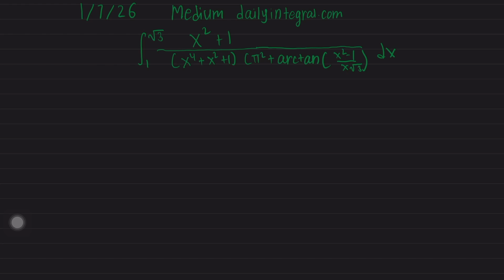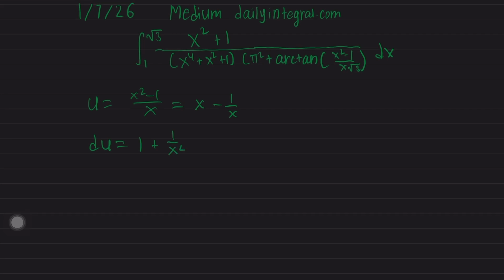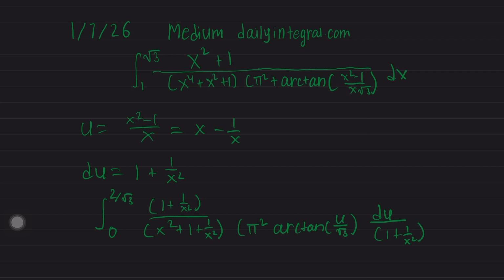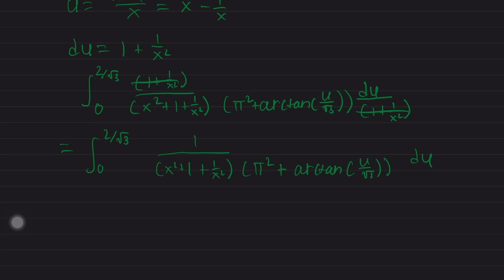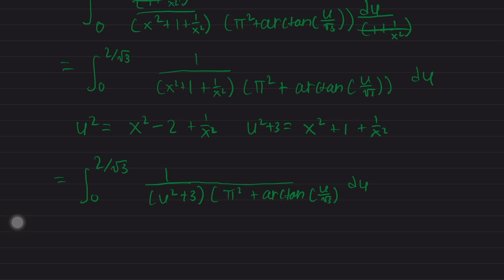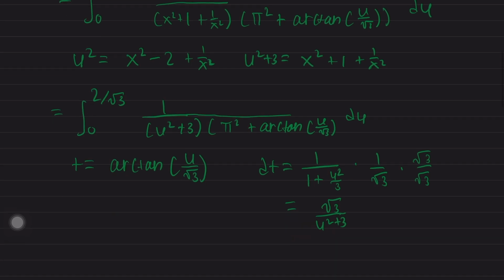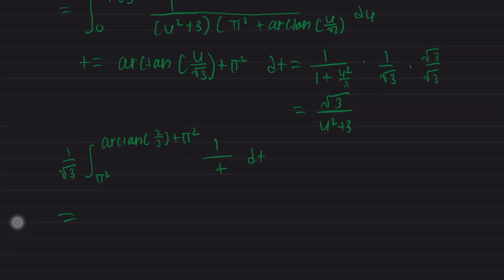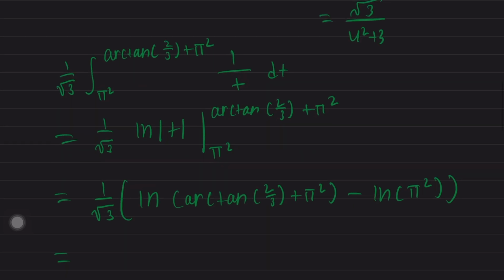Medium DailyIntegral | January 7, 2026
My solution to the dailyintegral for January 7, 2026. The integral can be found on dailyintegral.com.